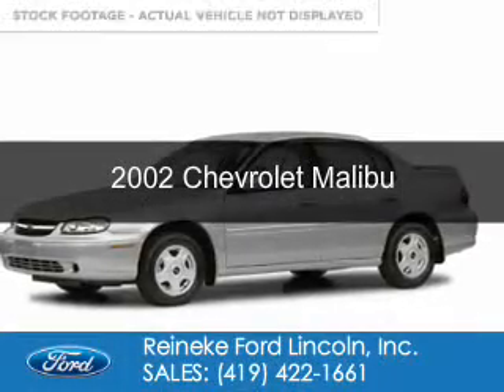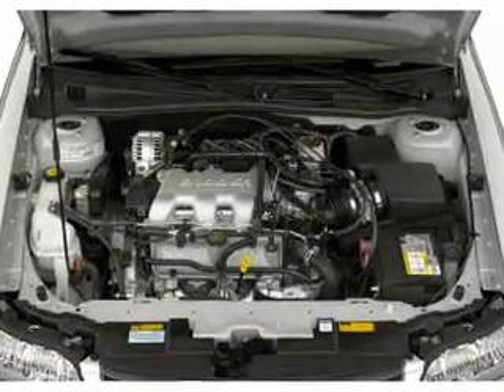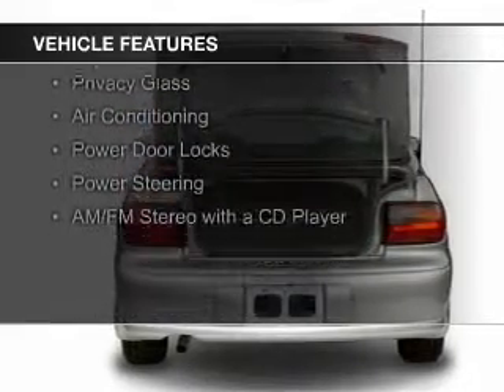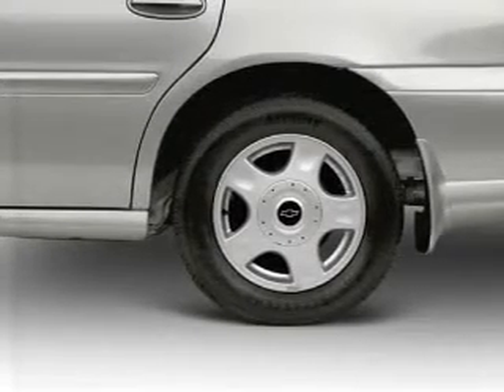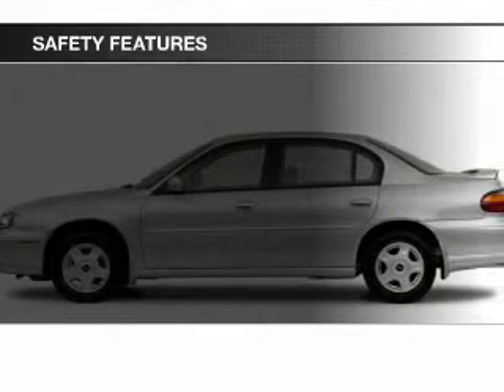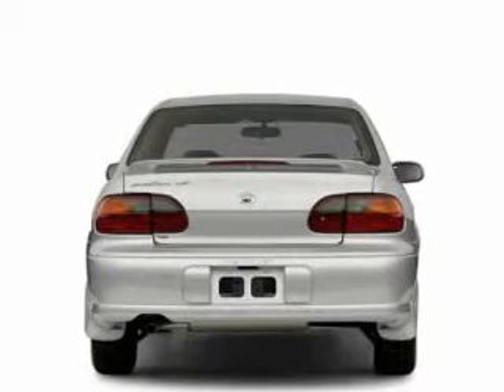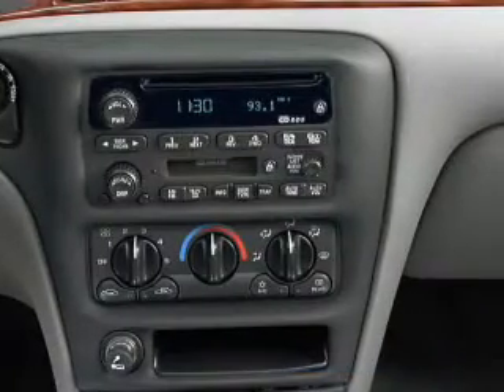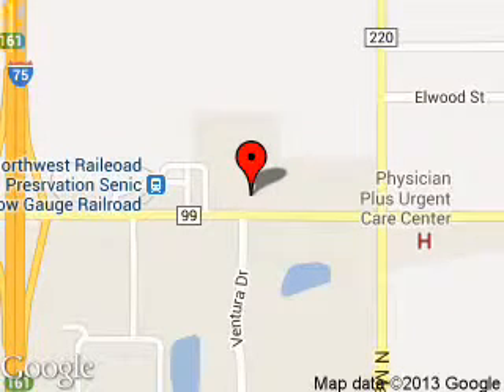2002 Chevrolet Malibu - Findlay OH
Phone:
Year: 2002
Make: Chevrolet
Model: Malibu
Trim:
Engine: 3.1 liter 6 cylinder 12 valve
Transmission: 4-Speed Automatic
Color: Bright White
Mileage: 155352
Address:
12000 County Road 99